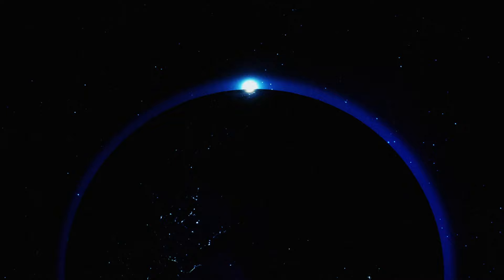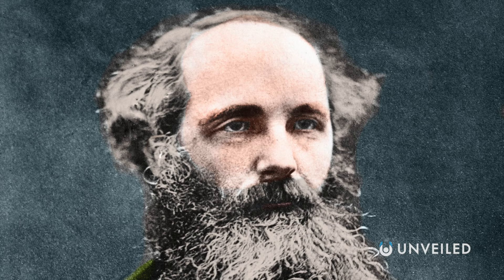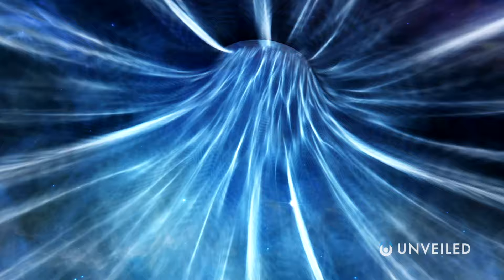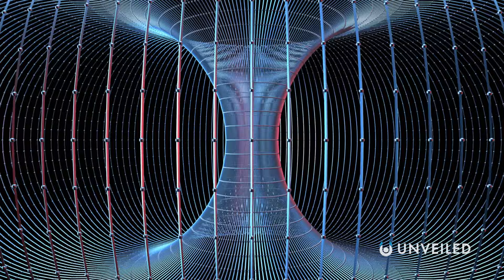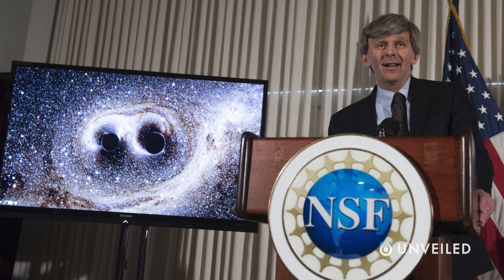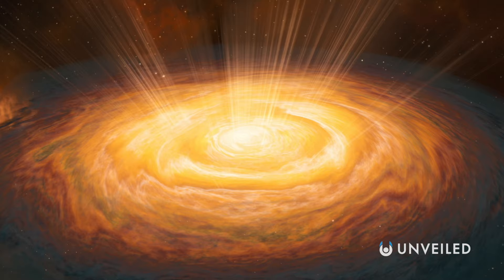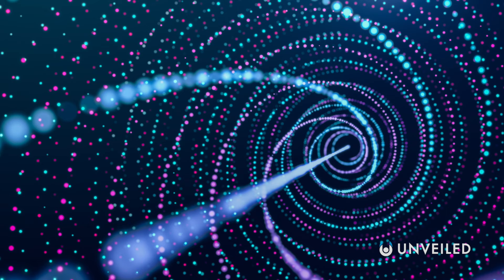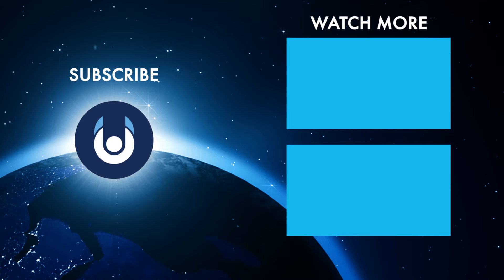Did Scientists Just Find the Harmony of the Universe? | Unveiled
Do we finally know HOW the universe works??

In this video, Unveiled takes a closer look at the gravitational wave background, a hidden symphony of ripples in space left behind by the Big Bang!